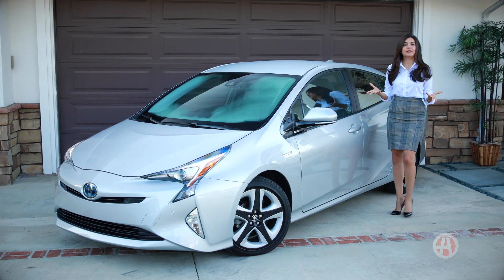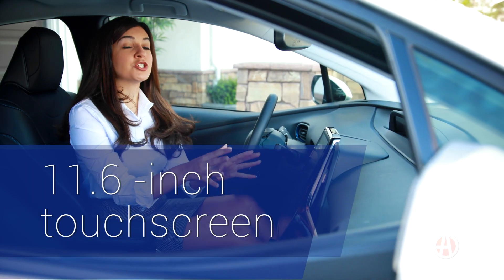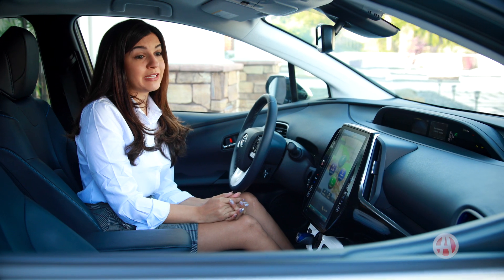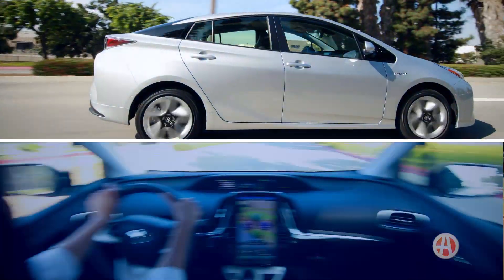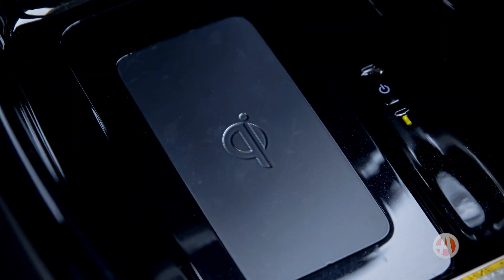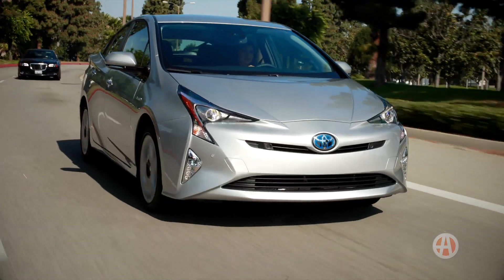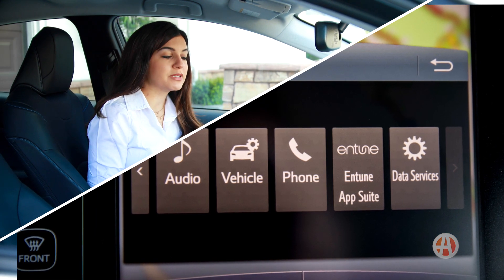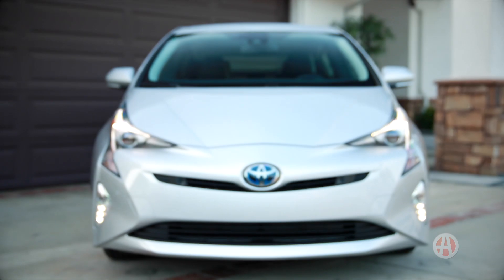2018 Toyota Prius Four Touring | 90-Second Stats | Autotrader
The Prius is a pioneer in the hybrid car world. Ever since the original Prius was launched, it seems like hybrid options are everywhere. Here are some stats on the 2018 Toyota Prius.
11.6-Inch Touchscreen
Toyota offers some great technology. Coming standard inside is a very useful 4.2-inch Multi-Information Display. We also recommend opting for the available 11.6-in touchscreen. The large high definition screen has Entune and a JBL Premium Audio system, along with Siri Eyes Free for iPhone users.
54 Miles Per Gallon
We all know one of the top reasons for buying a Prius is to save on fuel. The top Prius Four Touring trim level returns 54 miles per gallon in the city and 50 mpg on the highway. That gives you a combined 52 mpg rating. No matter which way you slice it, those are some really impressive numbers.
8-Way Power Driver Seat
The interior of the Prius has a modern look, and the top trim level -- the Prius Four Touring -- has bucket seats with an 8-way power adjustable driver seat. There are also some premium options available, like a beautiful moonroof and the available full color head-up display.
121 Horsepower
The Prius is powered by a 1.8-liter 4-cylinder engine hybrid engine with a total output of 121 horsepower -- just enough for most driving needs. Every Prius at the Touring trim level comes equipped with a unique suspension, giving you more confidence on corners and curves.
Entune App
The massive 11.6-inch screen is worth the upgrade, but connecting your smartphone does require the Entune app. There's Siri Eyes Free, as mentioned above, but it would also be nice if there were Apple Carplay and Android Auto.
Autotrader Says
Thanks to the influence of the Toyota Prius, there are a ton of hybrids out there to choose from. But if you want to go with something trusted and reliable, go with the 2018 Toyota Prius.